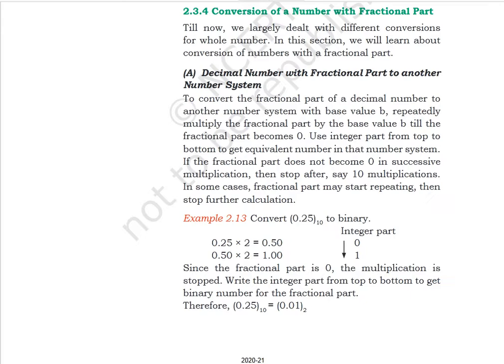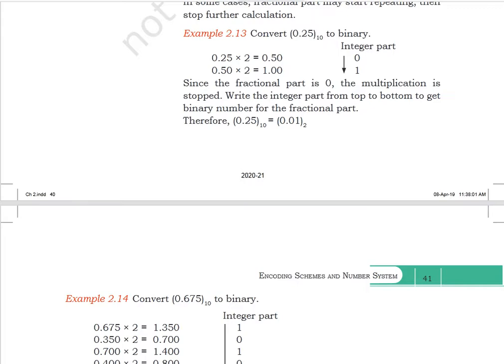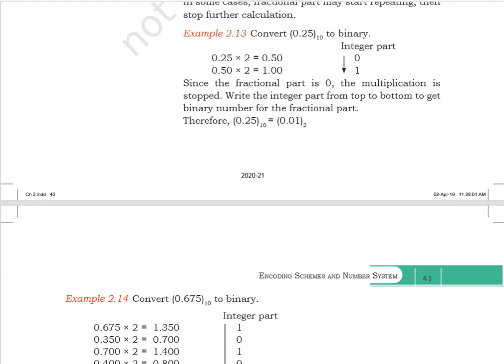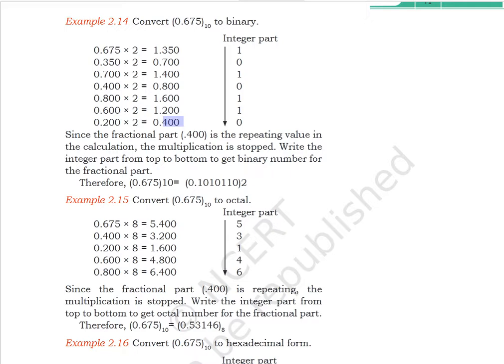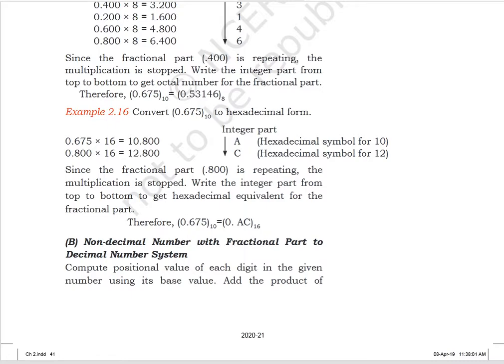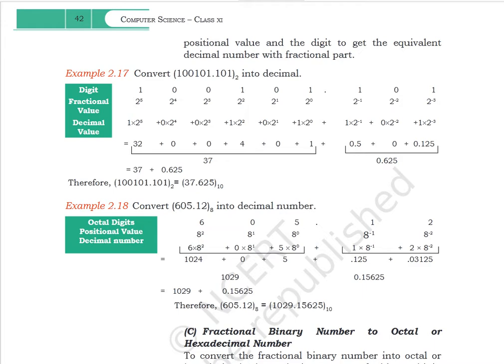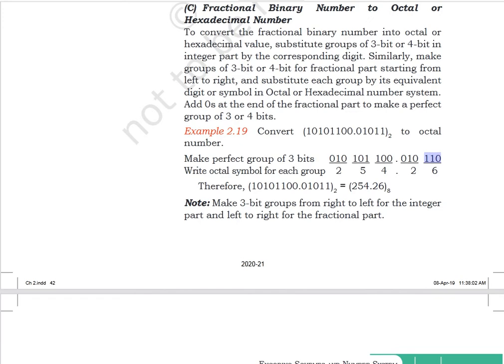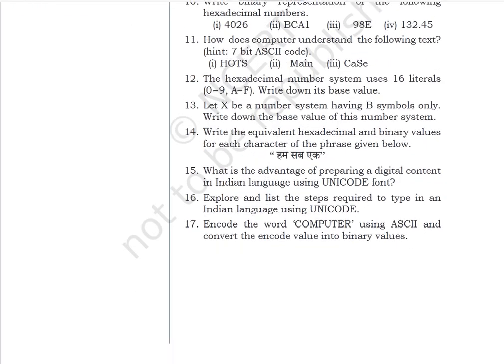Chapter 2 : Conversion Of Fractional part of a number from a number system to another number system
CBSE computer science,class XI following the NCERT study material.
How to convert fractional parts of a given number system to another number system? This topic is completely discussed here with proper examples.